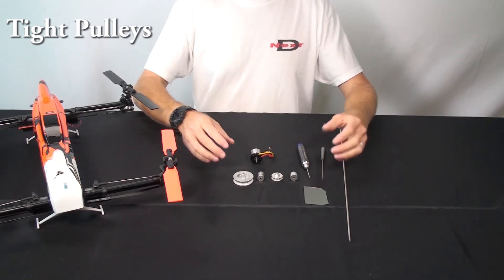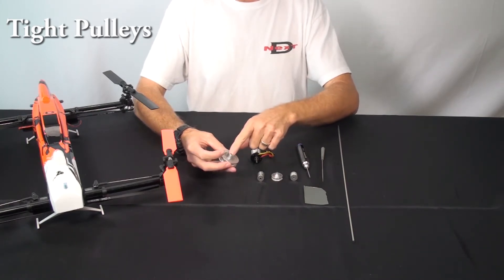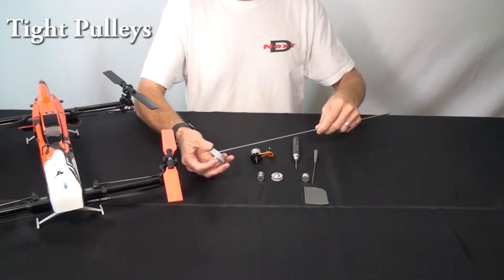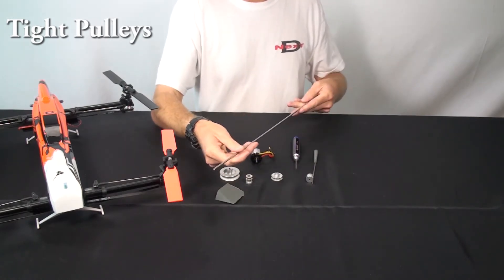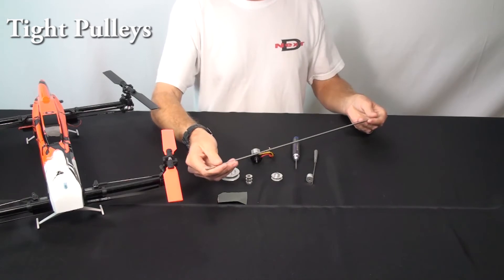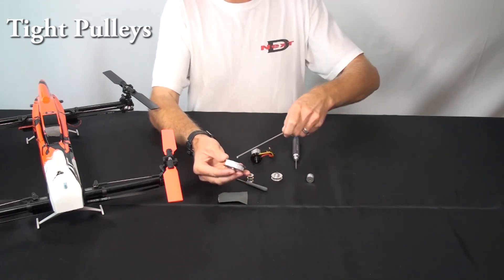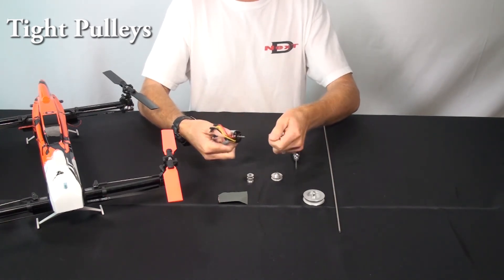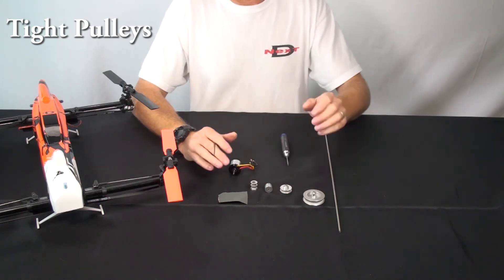Stingray 500 Setup Vid# 15 - Troubleshooting Tight Pulleys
Troubleshooting Tight Pulleys